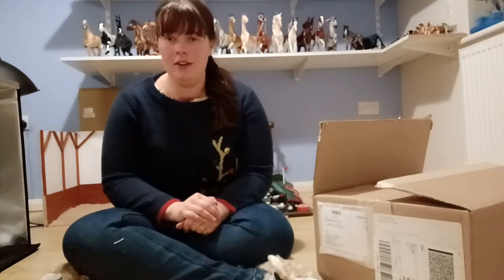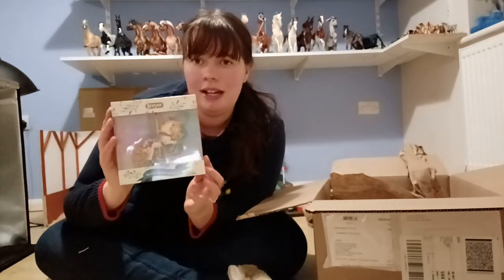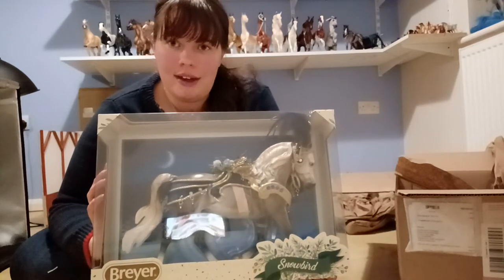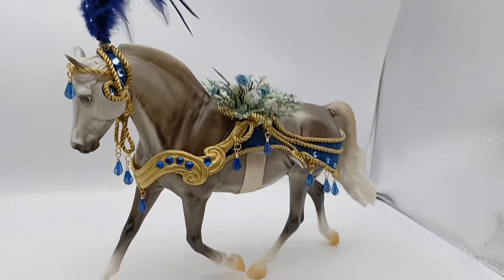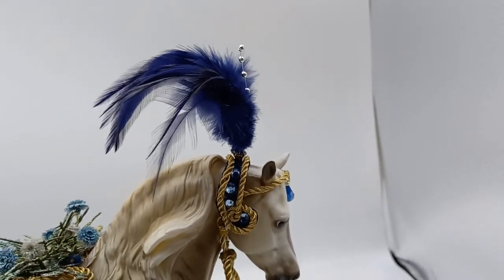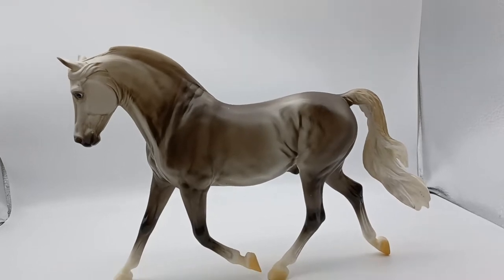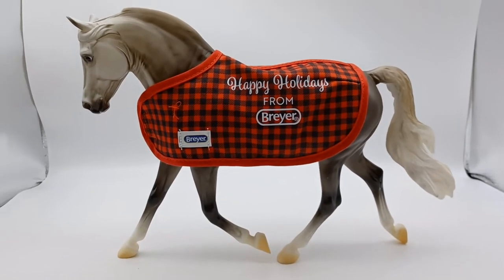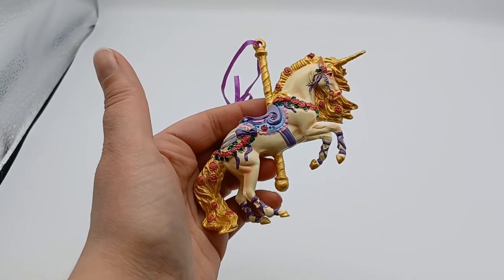Snowbird - Breyer Holiday Horse 2022 Unboxing & other Christmas goodies!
Join me to unbox and review this years Breyer Holiday Horse "Snowbird" as well as a few other Breyer Holiday goodies!